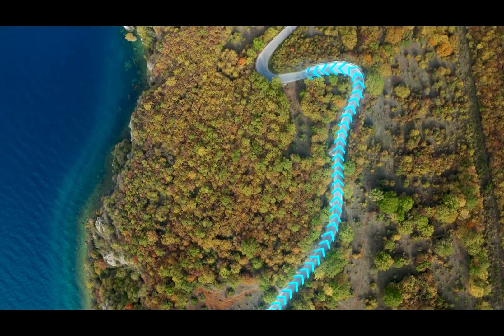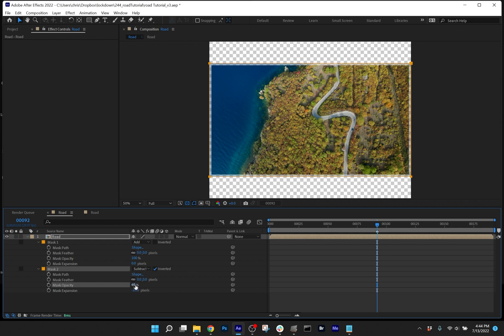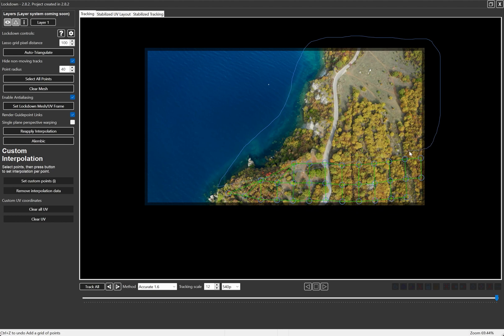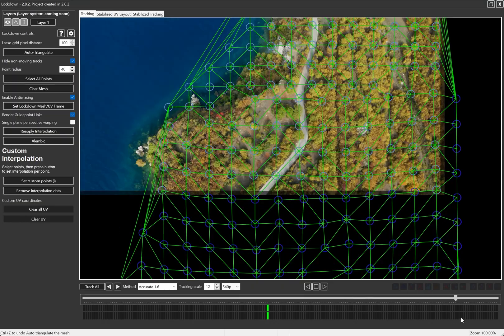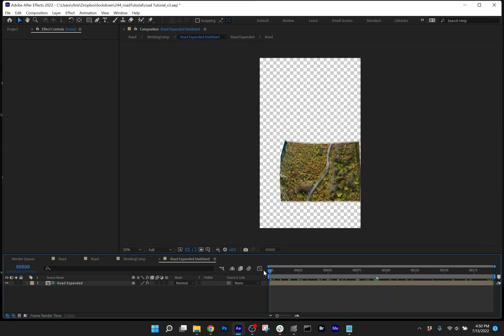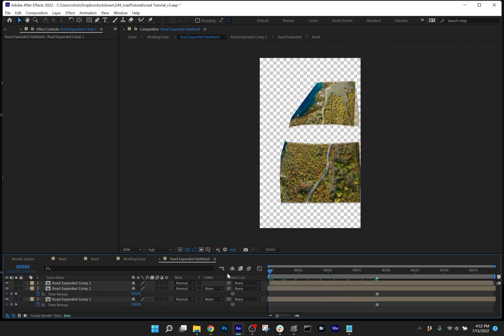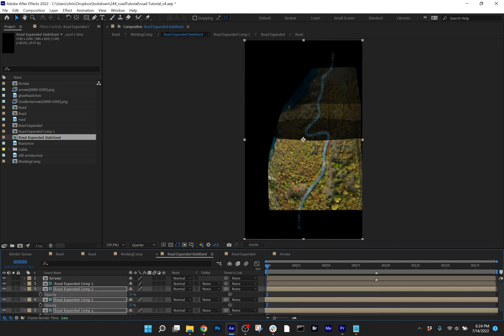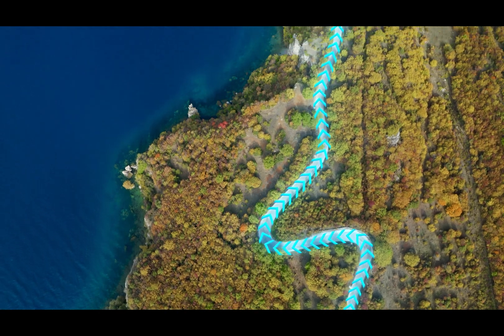Tracking a Landscape Which is Longer Than the Frame (Lockdown 2.8.2)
Some of you have requested more tutorials, this is the first of many. Please keep in mind that you should watch all the tutorials on the homepage first, to thoroughly understand the fundamentals before watching this one. I whip through this tutorial very quickly without overexplaining anything that's already been covered in the core tutorials.
I think most of you would prefer very short tutorials like this one (7 minutes) rather than a 30 minute tutorial that repeats details you already know. But you can let me know how you feel about that.